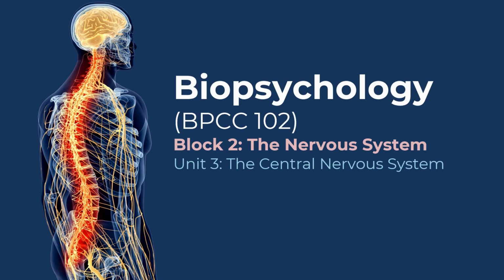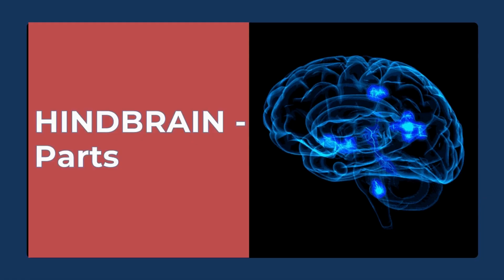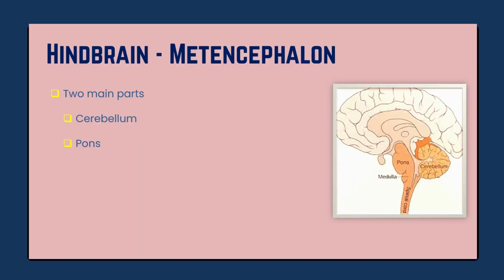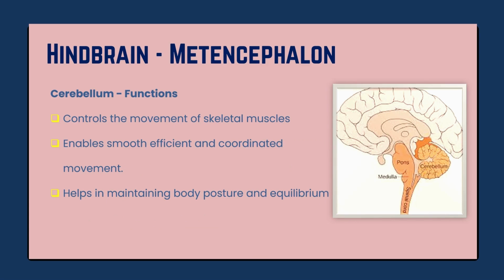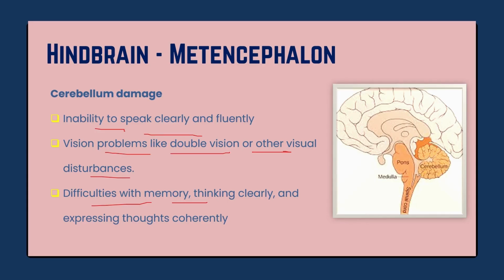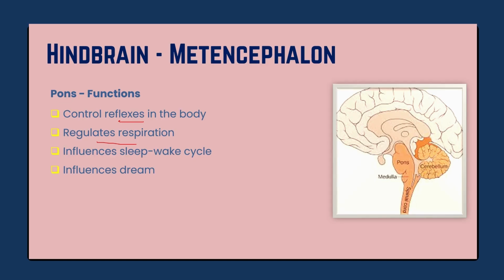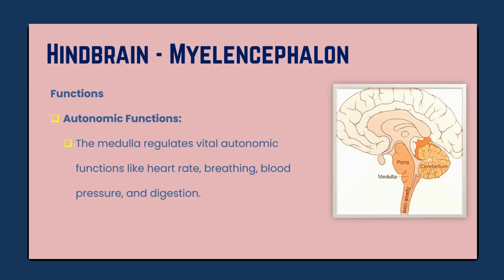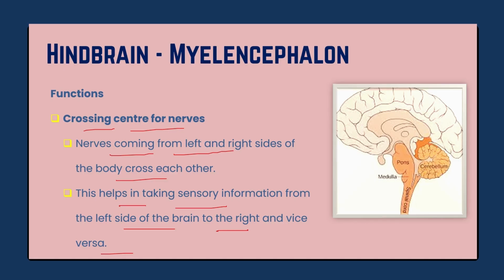Hindbrain | BPCC 102 | Biopsychology | IGNOU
In this video, we look the bottom part of the Brain, the hindbrain - its structure and functions. Hind brain is further divided into Cerebellum, Pons and Medulla oblongata. It is involved in the major functions carried out by the brain. This is an important topic from the Block 2 of BPCC 102 – Biopsychology for IGNOU BA (Hons) Psychology students.

🔍 Topics Covered:
✔️ What is hindbrain?
✔️Parts of hindbrain
✔️Cerebellum - Structure and functions
✔️Pons - Structure and functions
✔️Medulla Oblongata - Structure and functions

Time Stamps
0:00 Introduction
1:42 What's Hindbrain
2:51 Parts of Hindbrain
3:42 Metencephalon
5:08 Parts of metencephalon
5:21 Cerebellum
10:20 Pons
13:22 Medulla Oblongata

🎯 This video supports your understanding of Block 2 of BPCC 102 and is especially useful for IGNOU Term-End Exam preparation.